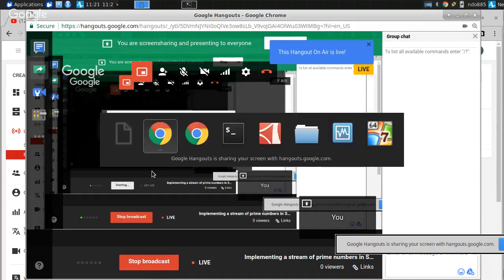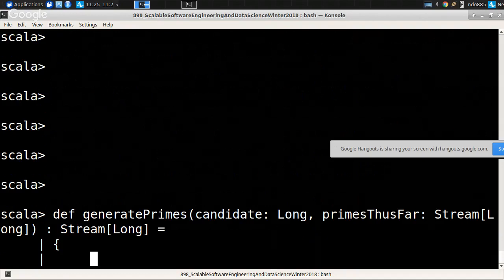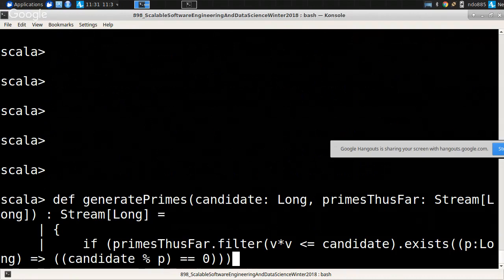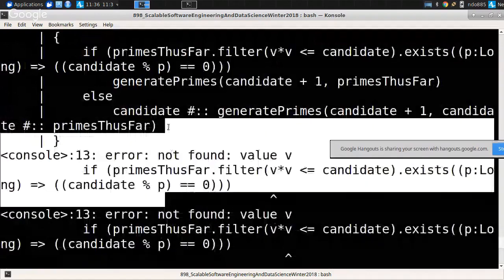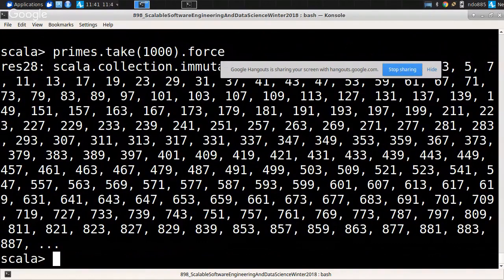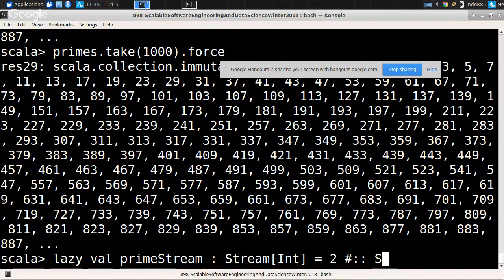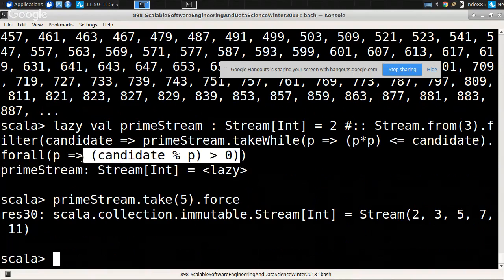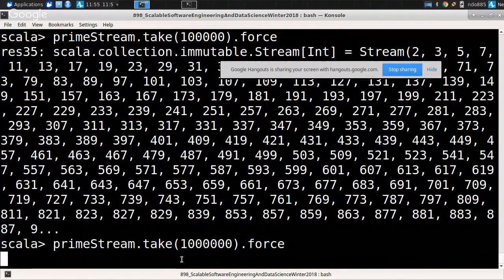Implementing a stream of prime numbers in Scala